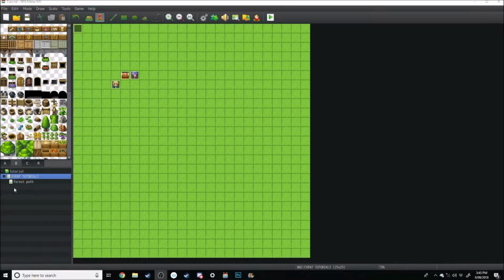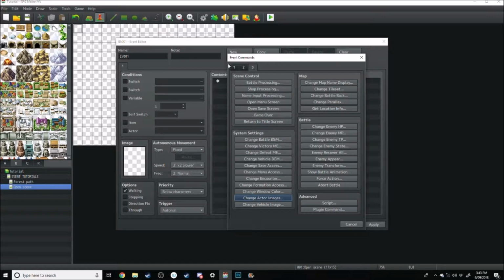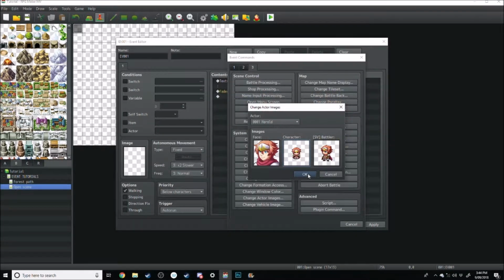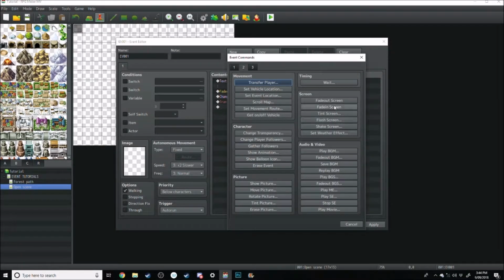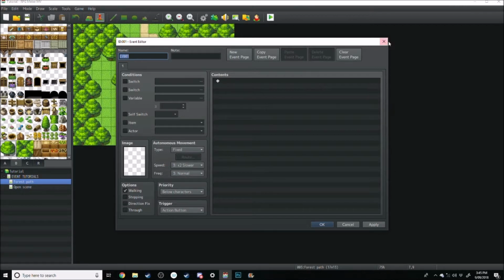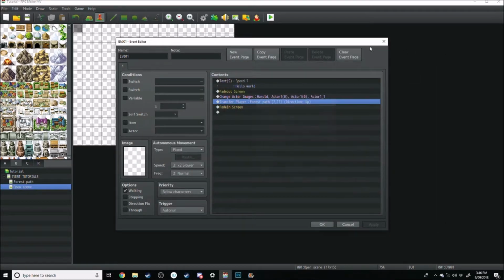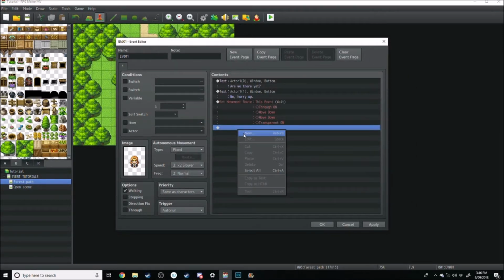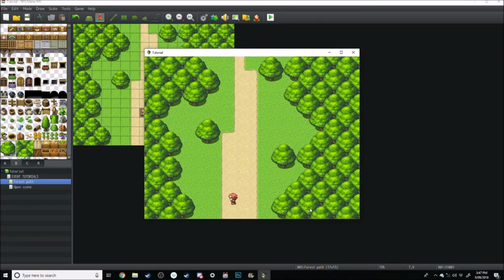RPG Maker MV Tutorial: Basic Opening Cutscene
What's up guys, today we quickly go over how to make a basic cut scene in RPG maker MV.
If you like my content,

Check out my asset store where I sell assets for aspiring game creators!

GameDev Market | Game Assets for Indie Developers

GameDev Market is a marketplace for high quality, affordable 2D, 3D, GUI & Audio game assets, handcrafted by talented…
You can also check out my Red Bubble Page where I sell my digital art designs that can be printed onto mugs, phone cases and Tshirts.

LvLupDesignAus

Male Artist from Australia!! / Name: Lliam / Age: 24 / Instagram / Medium…
If you want even more knowledge on the general topic of game design then here are some of the books I read when studying games design in university.